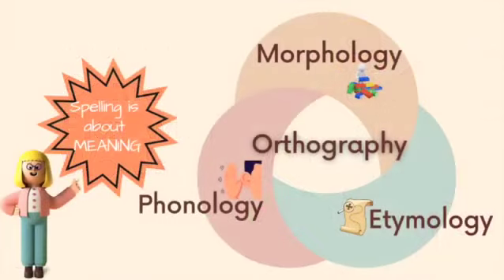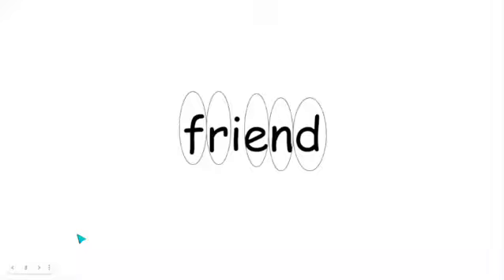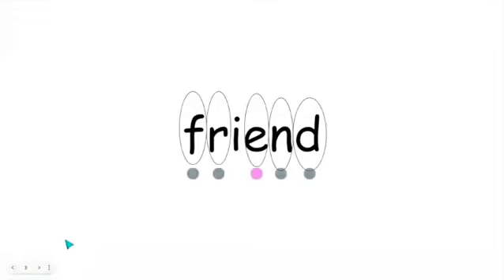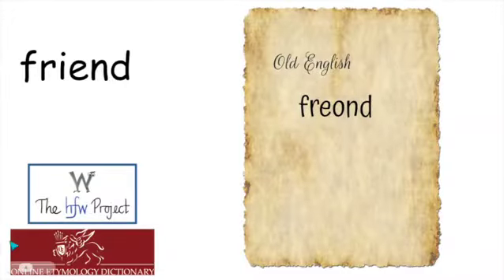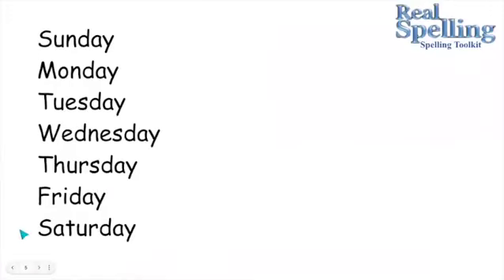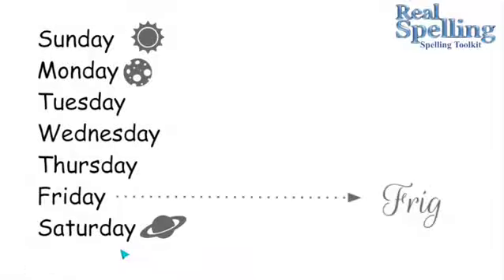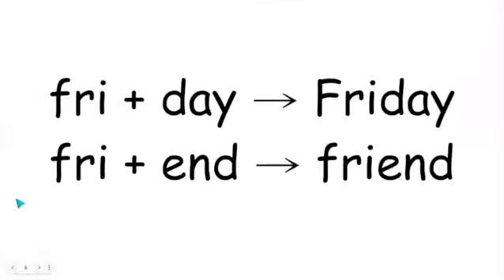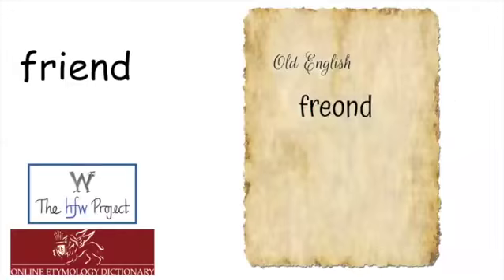Come and Play With Words -- friend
*This is a reupload from the retired LNES channel. Original upload date: March 7, 2023

Wondering why there is an 'i' in friend? Check out this video for the answer.